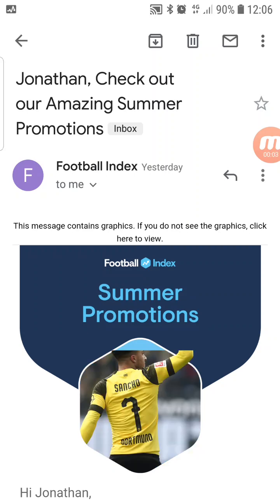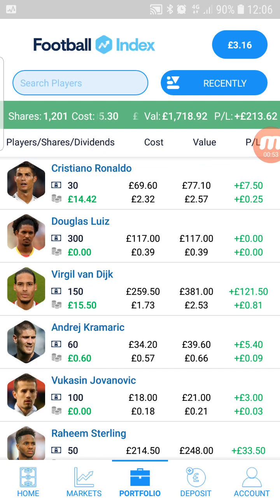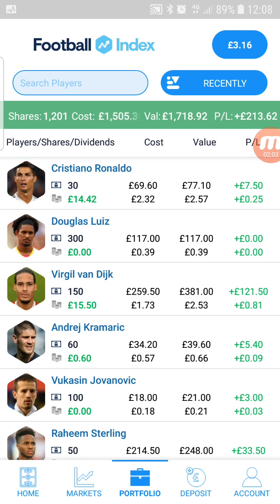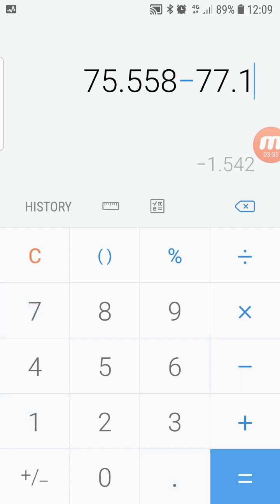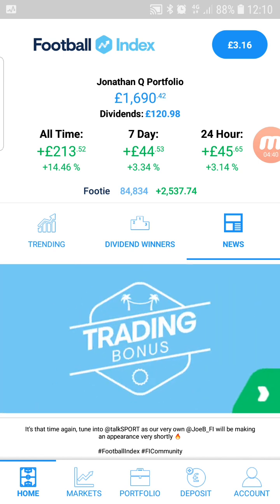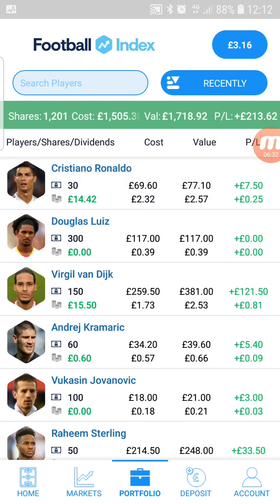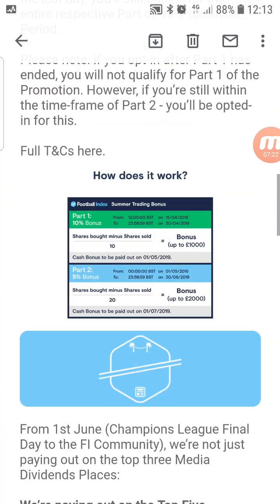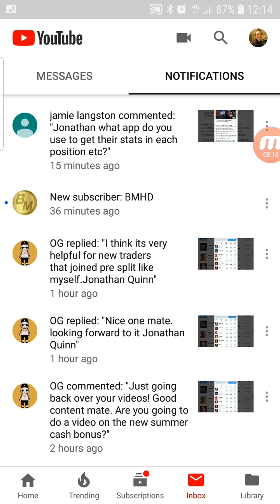Football Index Summer Promotions Reaction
On this channel I love comments and interaction from you guys! This is our platform and its about loving football and replacing traditional betting for a safer and equally enjoyable experience